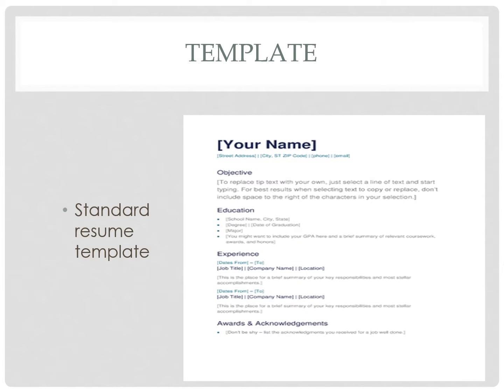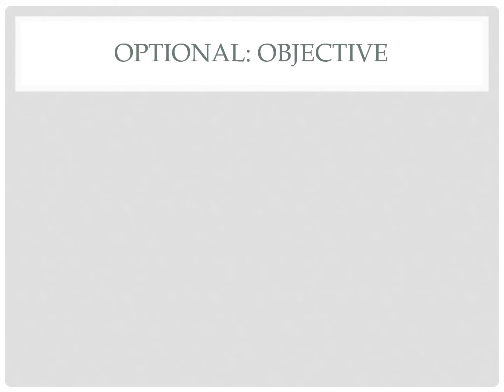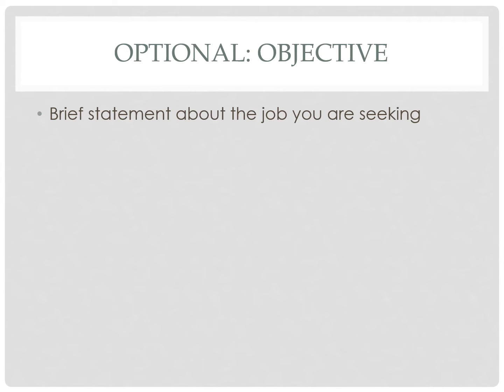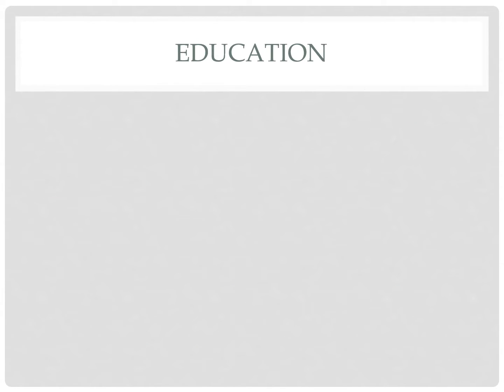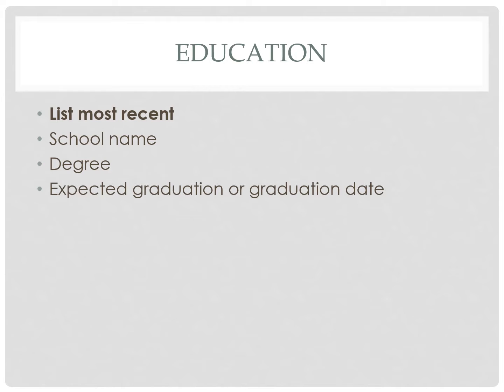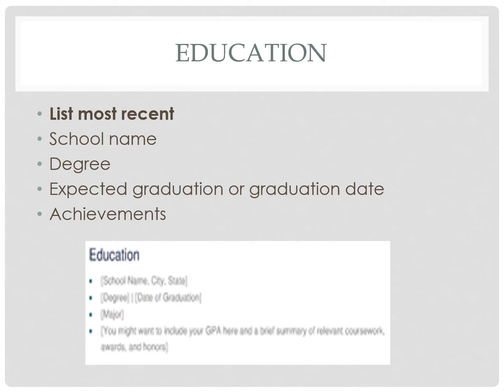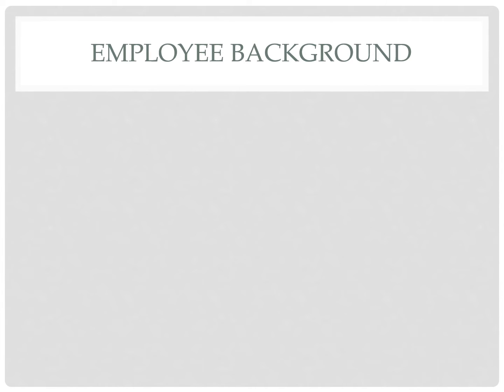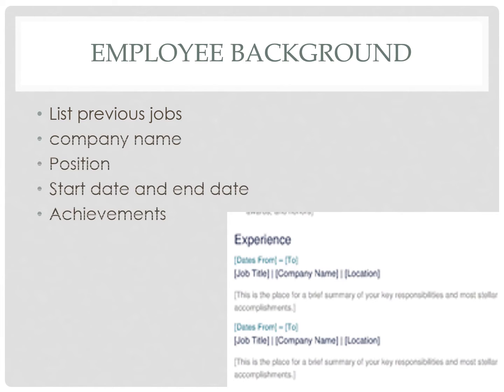How to Construct a Resume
ENC3250 PP